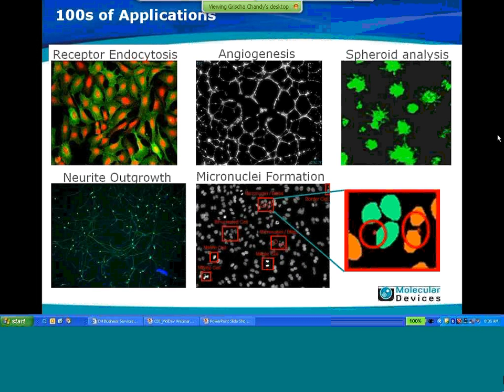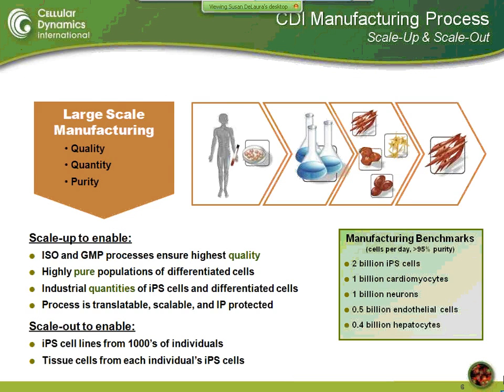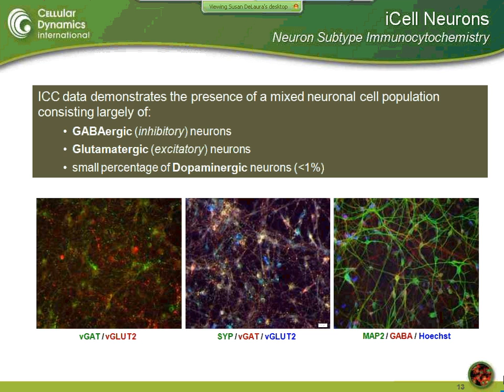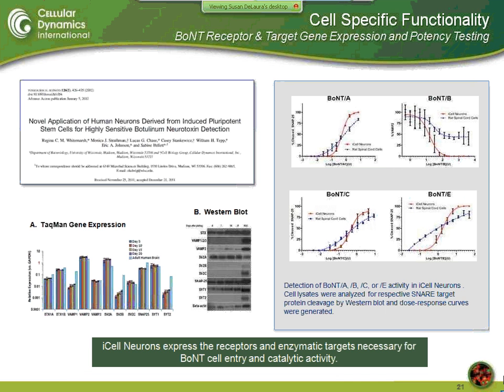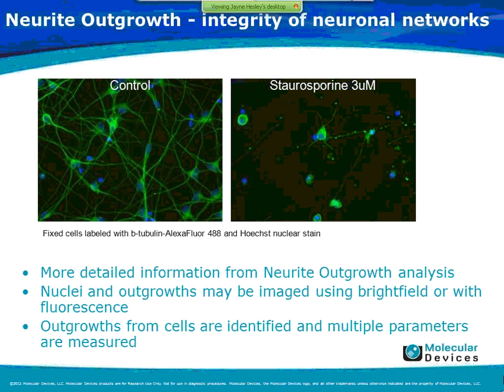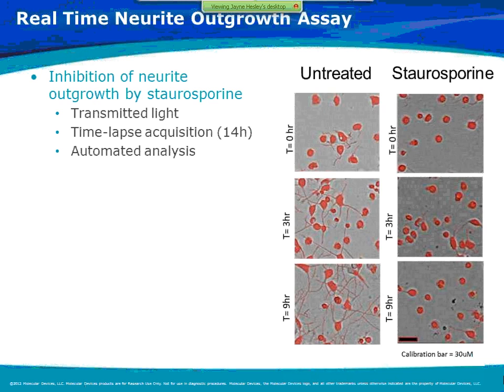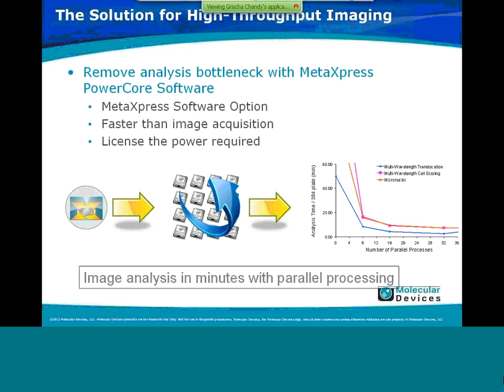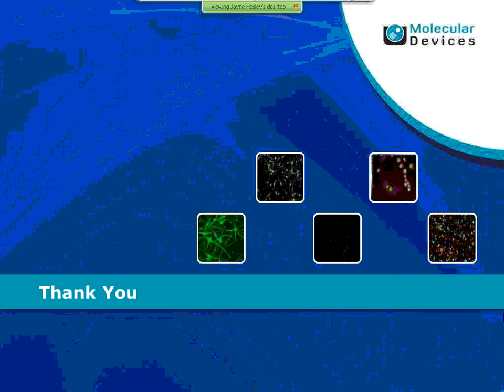Using Stem Cell-Derived Neurons in High Content Screening Assays for Drug Toxicity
Grischa Chandy, Product Manager, Molecular Devices
Susan DeLaura, Product Manger, Cellular Dynamics International. Jayne Hesley, Application Scientist, Molecular Devices.

Induced pluripotent stem (iPS) cells are an ideal source of functional human cells that can be manufactured in large quantities to perform drug screening or test for toxic effects on specific target cell types. Human neurons derived from iPS cells, such as iCell® Neurons from Cellular Dynamics International, are very attractive for toxicity studies because they exhibit normal functionality and behavior of mature neurons.

During this webinar, we demonstrate the utility of several toxicity screening assays using iCell Neurons with the Molecular Devices ImageXpress® Micro High Content Imaging System. Experiments were run in 96 or 384 well plates to evaluate cell death, apoptosis, mitochondrial membrane damage, and impact on development of neuronal outgrowths over time.